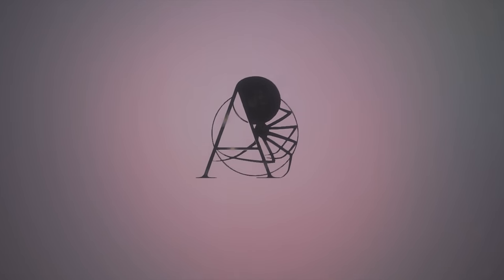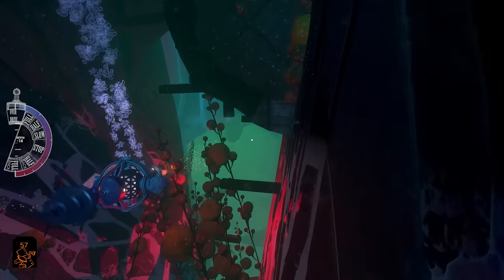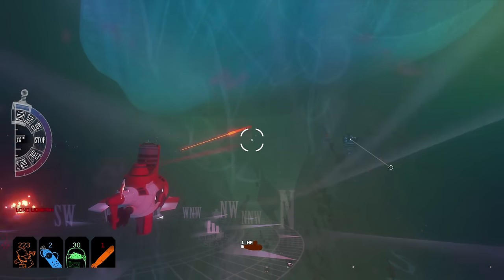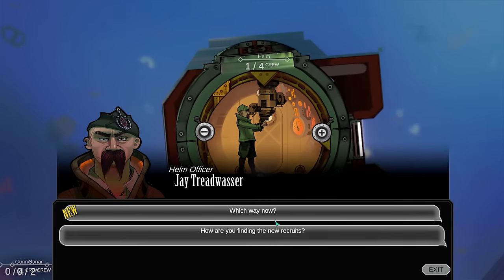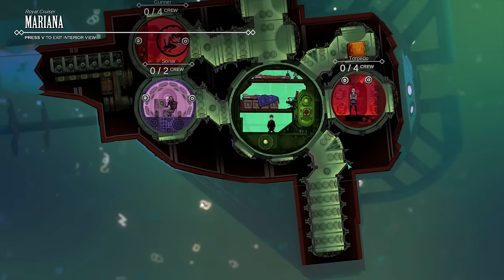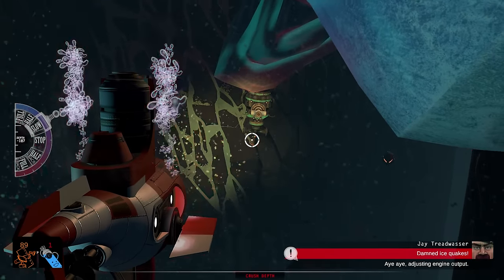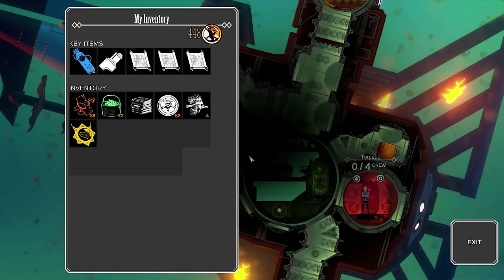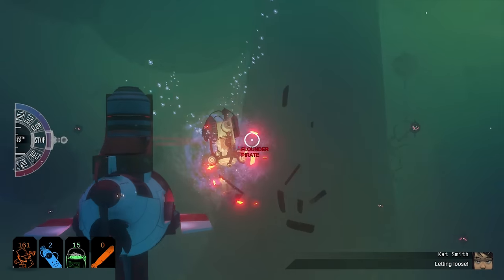Diluvion Review "Buy, Wait for Sale, Rent, Never Touch?"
Karak reviews Deluvion for PC out on Steam this week.

I am not one of those bigger gaming website no 2 minute reviews here only details.

Game supplied by DEV additional copy purchased by me

Integrity Statement"
Any game supplied by PR/Dev is purchased again upon its release and given away to Patrons. No game is reviewed for free and no sponsorship for game reviews taken.